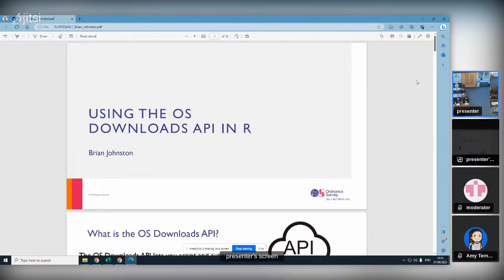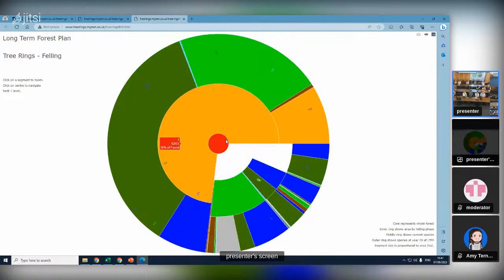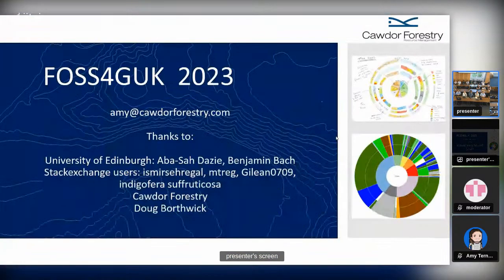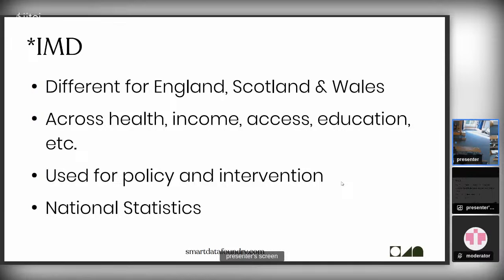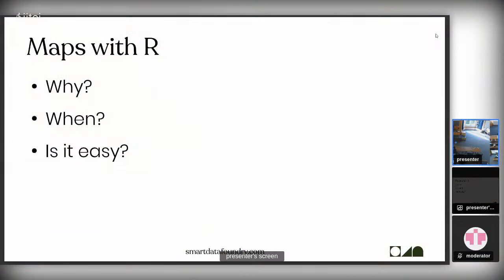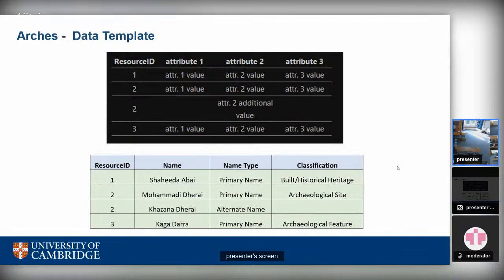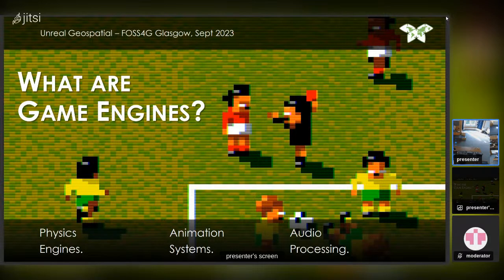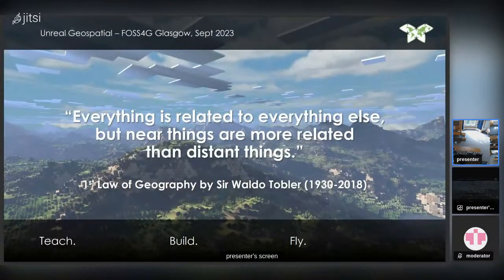Glasgow Morning Session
Presented at FOSS4G:UK Local in Bristol on 7th September 2023.

Junaid Abdul Jabbar [University of Cambridge] Mapping Archaeological Heritage in South Asia: open-source technologies and sustainability